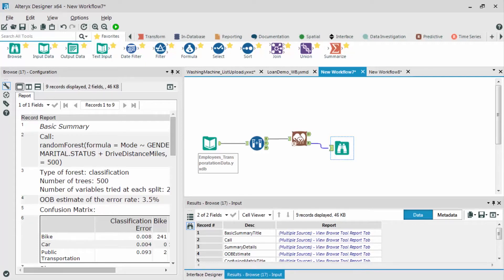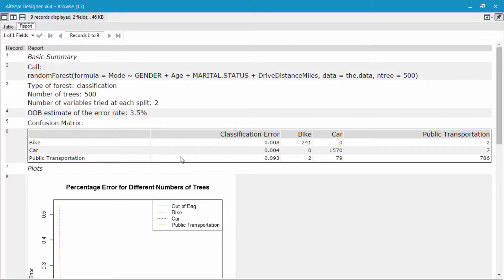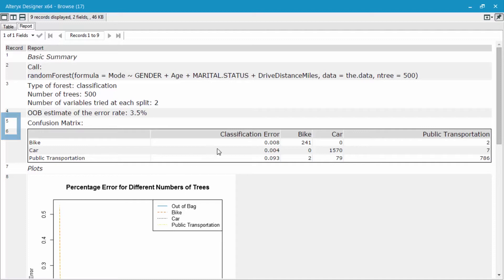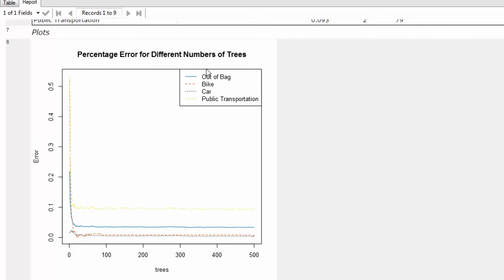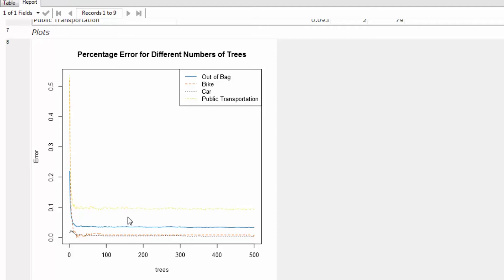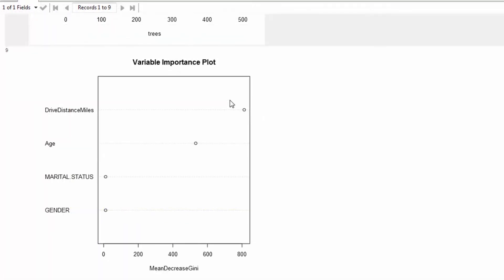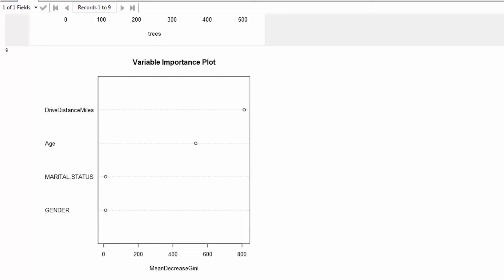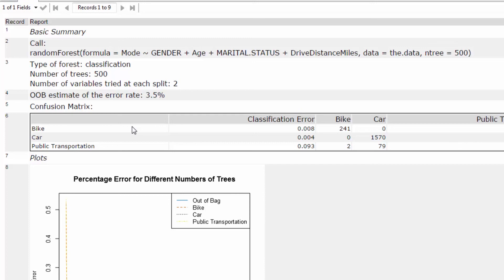Build a Forest Model Continued